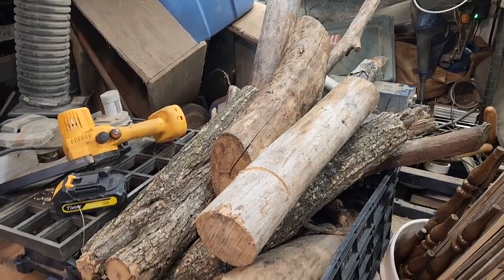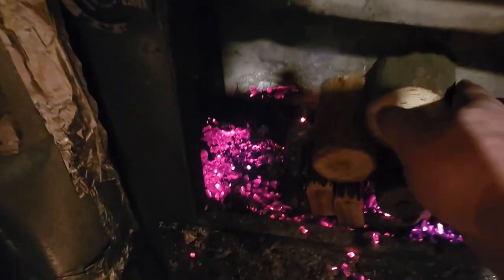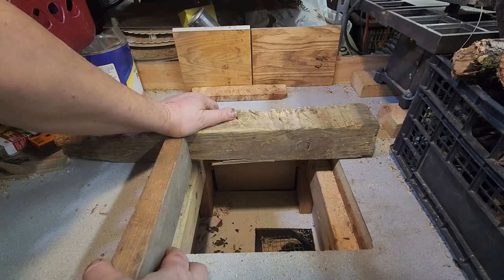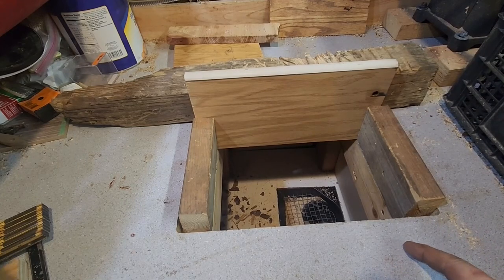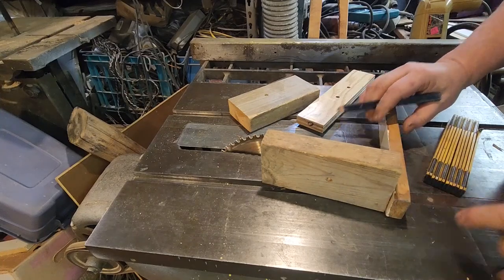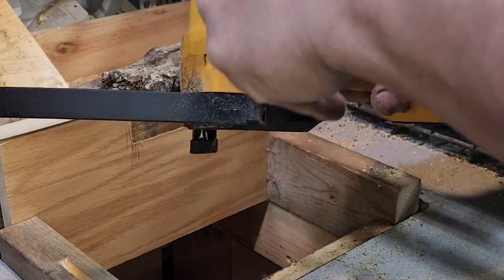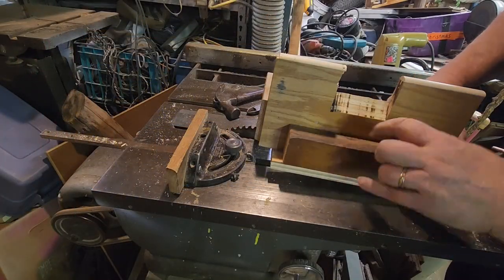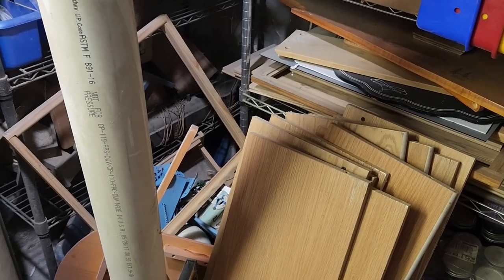Mini Firewood Processor Tool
In this video we create a Mini Firewood Processor for cutting mini-sized firewood for my pellet stove.

This is a design on the fly process and you get to see (most) on my mistakes.  Can't show you everything, right?  See if you can pick out the issues faster than I do.  Also let me know if you like my solutions.

Still looking to improve this, so suggestions are welcome.

After that we spend some more working the clean-up on one end of the basement.

00:00 Intro
02:35 What is this wood for
05:20 Current Process
06:25 Plans for the day
08:10 Let's cut some stuff
11:25 1st Failure
14:44 Some Assembly Required
15:28 2nd Failure
16:34 First Test
13:54 3rd Failure
19:58 4th Failure
20:45 Success FINALLY
22:05 Cleaning ASMR
25:44 Closing

                                                                                                 Episode: 089

 322 Buena Vista Ave.